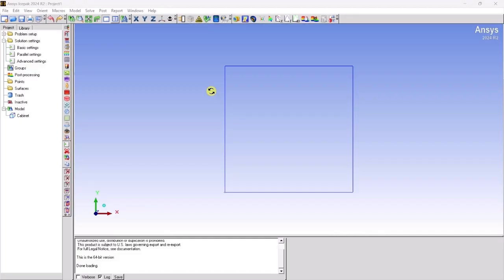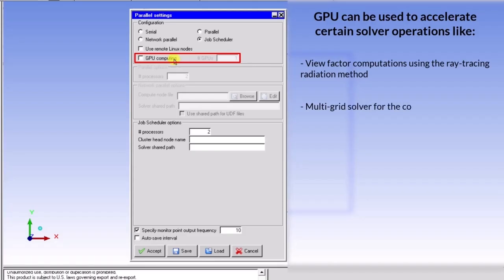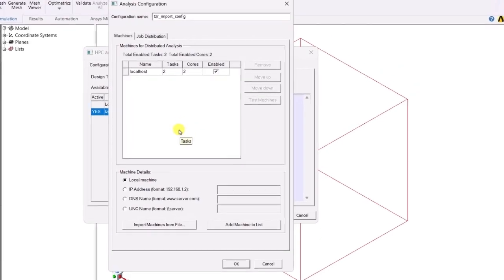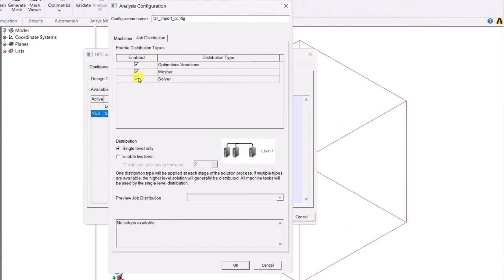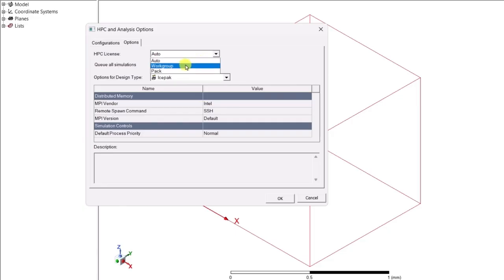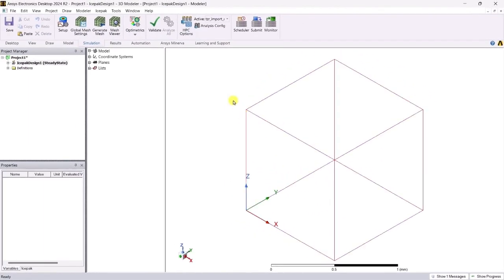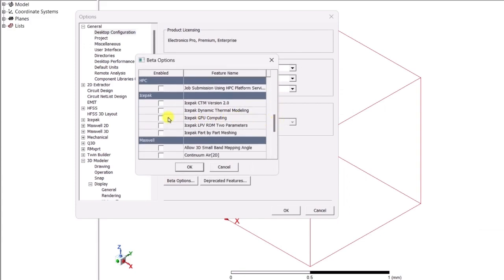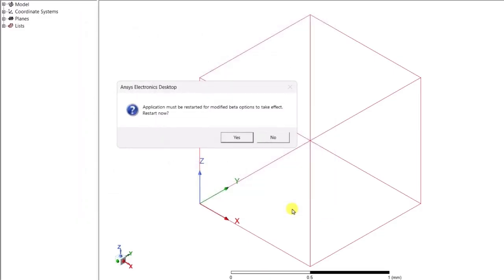High Performance Computing Settings in Classic Ansys Icepak and AEDT Icepak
In this tutorial, we dive into High Performance Computing (HPC) settings in both Classic Icepak and Ansys AEDT (Icepak). Whether you’re running complex simulations or optimizing solver speed, understanding how to configure HPC correctly is key to maximizing efficiency.

We begin by exploring the Classic Icepak interface, walking through the different parallel options, from serial mode to multi-core parallel processing, network parallel, and GPU acceleration. You’ll see how to set processor counts, apply job schedulers, and understand when additional HPC licenses are required.

Next, we move to Ansys AEDT (Icepak), where we explore the HPC and analysis options menu. This section covers defining configurations, assigning tasks and cores, setting up job distribution, and handling multi-region meshing. You’ll also learn how to enable GPU acceleration in Icepak, understand its current limitations, and ensure your solver switches seamlessly when unsupported features are detected.

By the end of this walkthrough, you’ll have a clear step-by-step understanding of how to leverage HPC for faster, more powerful Icepak simulations — whether you’re working in Classic or AEDT.

00:00 – Introduction to HPC in Classic & AEDT Icepak
00:06 – HPC settings in Classic Icepak
00:23 – Parallel configurations: serial, parallel, network, GPU
01:15 – Licensing requirements for HPC usage
01:26 – Enabling HPC in AEDT Icepak
01:50 – Configurations, cores, and task assignments
02:42 – Job distribution levels explained
03:34 – HPC licensing in AEDT Icepak
03:54 – Enabling GPU computing in Icepak
04:53 – Unsupported features for GPU solver
05:46 – Importance of staying updated on latest releases
06:03 – Conclusion